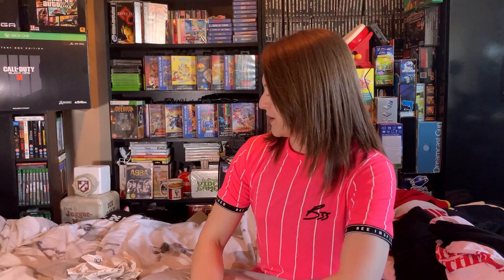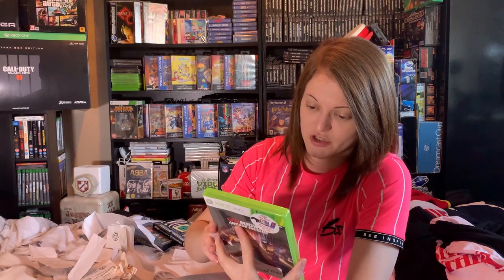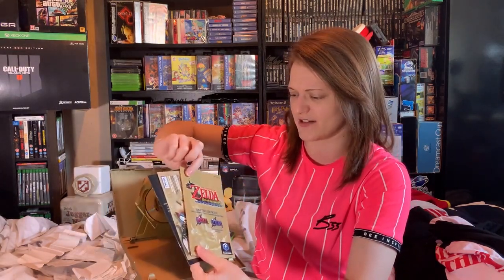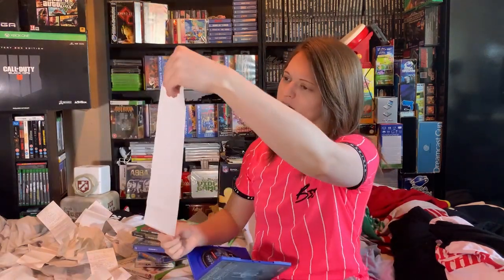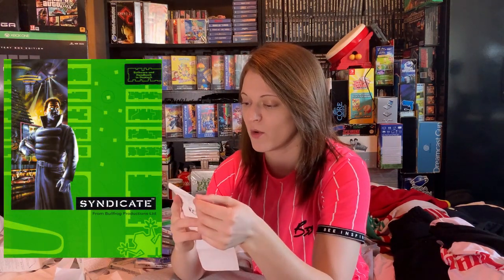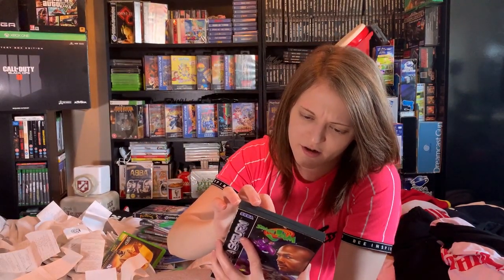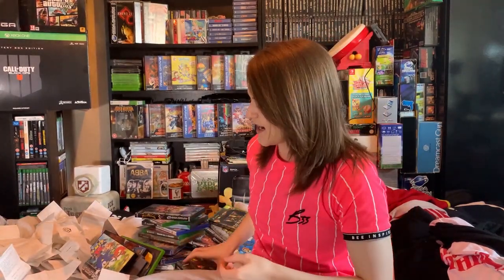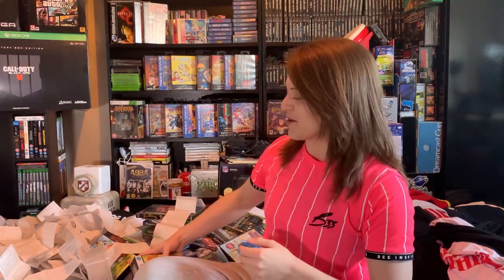CeX Receipts - BEST CeX Video Game Pickups/Finds/Exchanges In Store!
What's up guys! Kick back and chill with me as I show you the BEST CeX gaming pick ups we've managed to get our hands on whilst video game hunting in stores!

Video Uploaded by HolsterTV